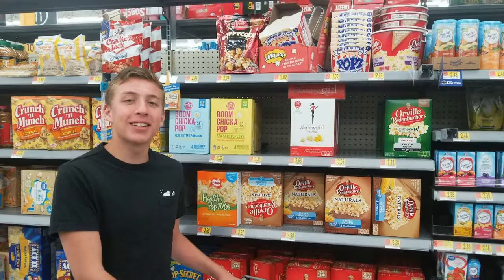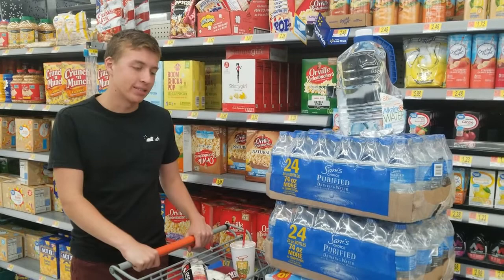What to Bring to Band Camp